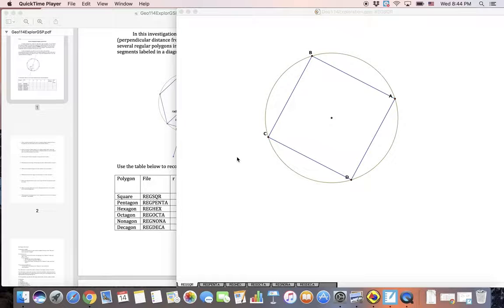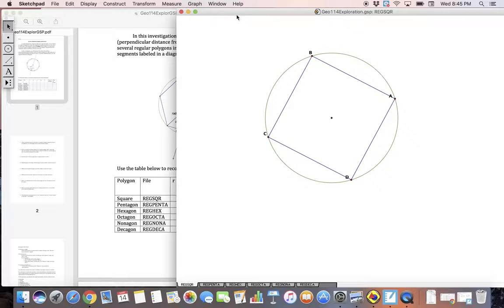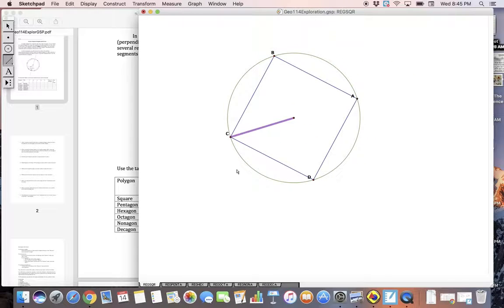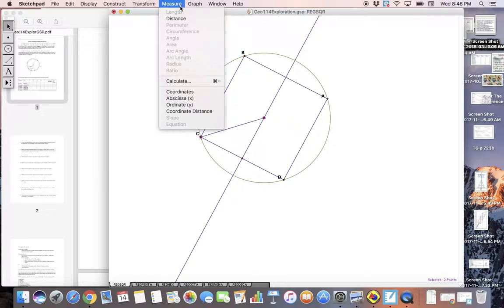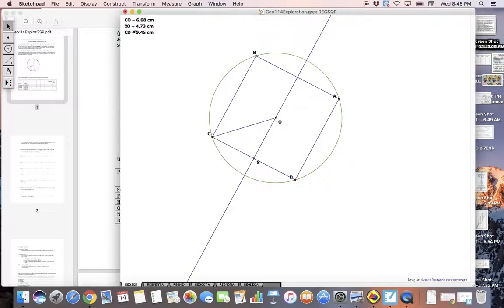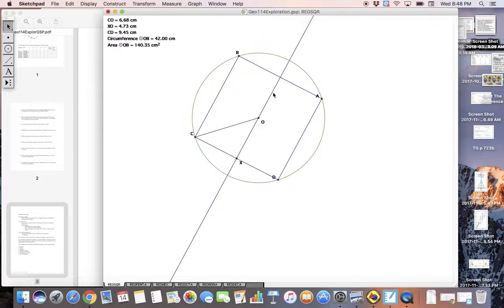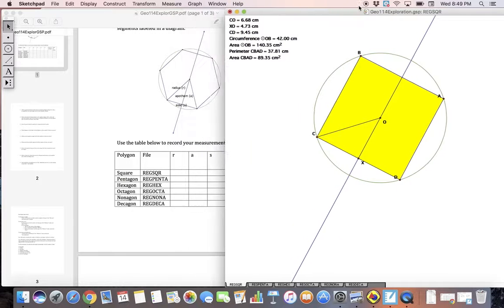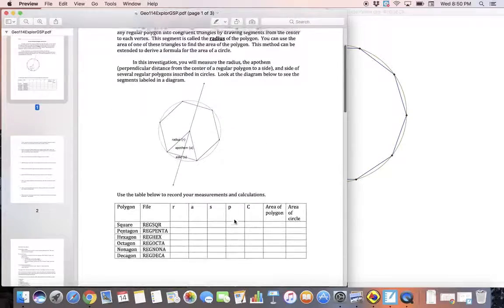Directions for Area of a Regular Polygon Exploration